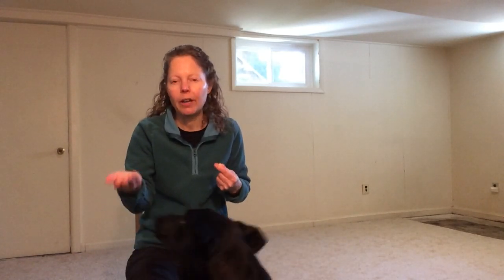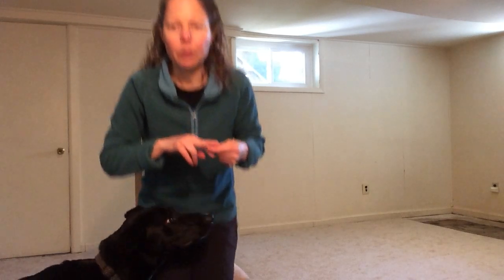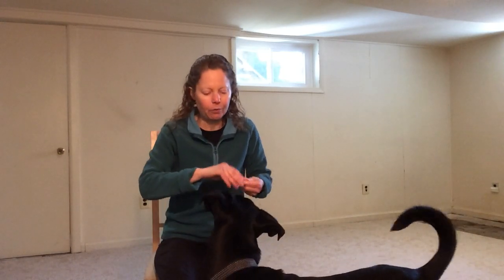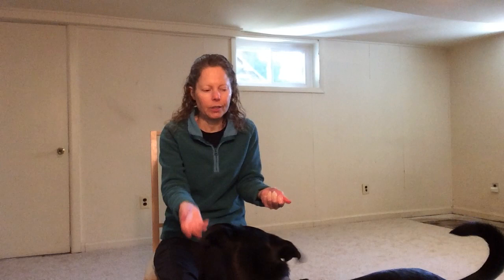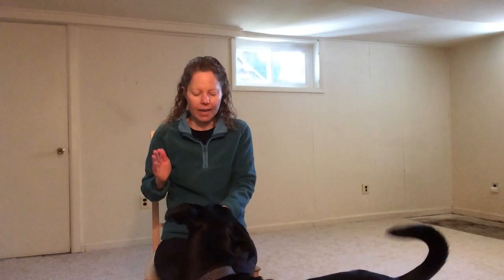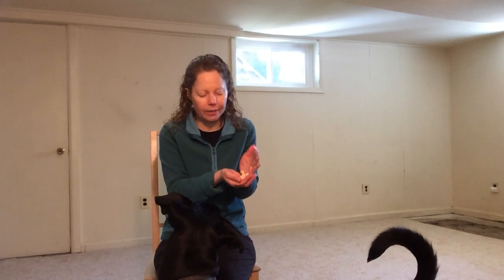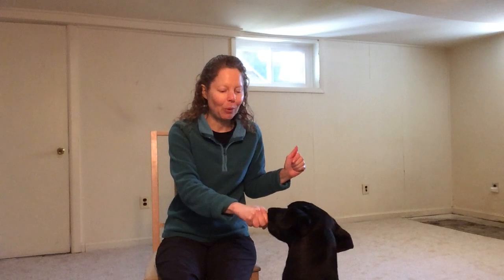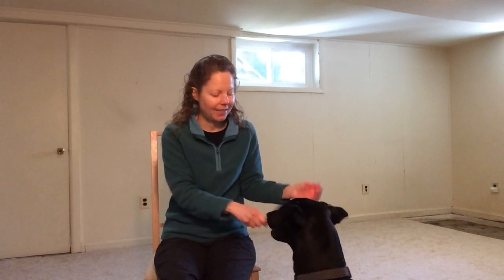Explanation for teaching touch and Che's first session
Teaching your dog to touch your hand on command can become a fun game that you can play with your dog anywhere. Once your dog understands touch they can do multiple touches in a row with both of your hands which you can hold at any number of different angles.

Touch is also very useful because it’s a positive alternative behavior that your dog can do under almost any circumstance. In a distracting situation, such as if your dog sees a squirrel or another dog, instead of scolding your dog for lunging or having to pull them back to you with their leash, you can say “touch.” If your dog is touching your hand they can’t also lunge. In the house touch is also useful in situations such as when your dog is about to dash out the door or is about to grab the piece of dark chocolate that you’ve accidentally dropped on the floor. Of course in those situations you could also use other commands such as “leave it” or “come” but having a dog who understands touch gives you more options.

Che is an 8 month old standard Xolo who is helping me demonstrate how to teach your dog to touch your hand on command. I’ve practiced this with him once before so he's not a true beginner, but I’m hoping that he will respond similarly enough to your own beginner dog at home to give you a realistic understanding of teaching this skill. Che does already understand that "yes!" means that he did what I wanted and is now going to get a treat.

When you try this with your dog remember not to ask your dog for too much too soon. At first reward each time they touch your hand. Once your dog is really confident with that change hands. You can then ask them to do two touches before getting a treat, or change the angle of your hand(s). I will post more videos of me working with Che on touch so that you can follow his progress and continue to work with your dog at home.

I hope that you and your dog will have fun learning a new skill together.